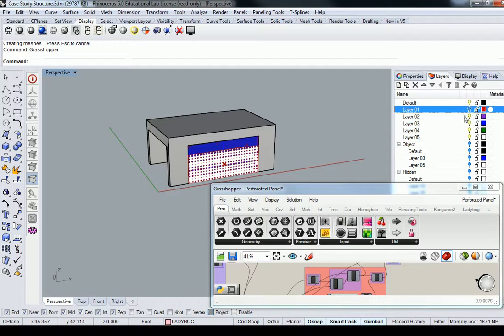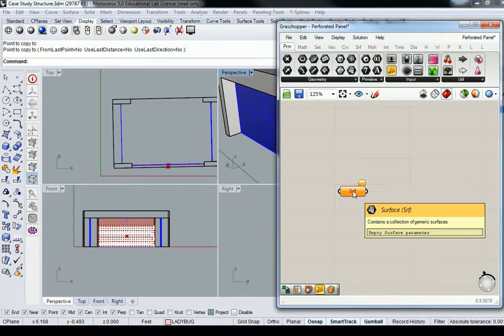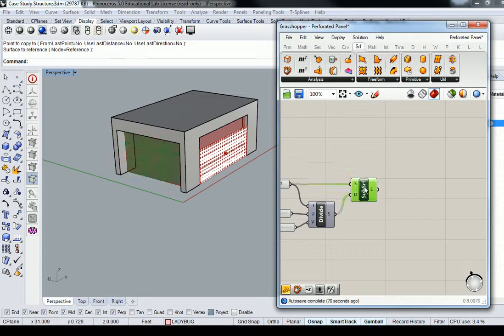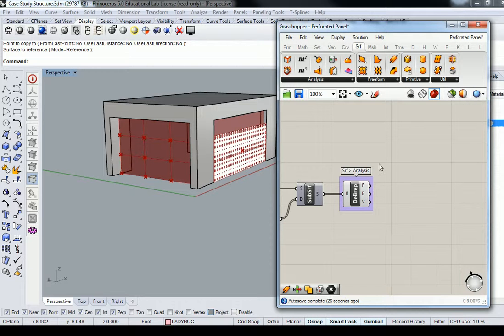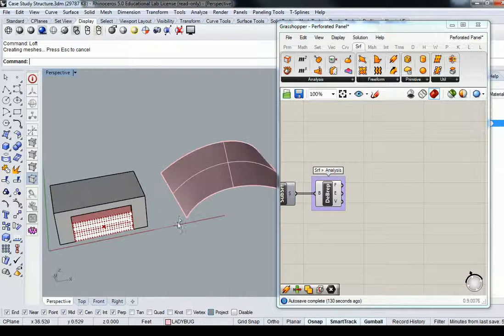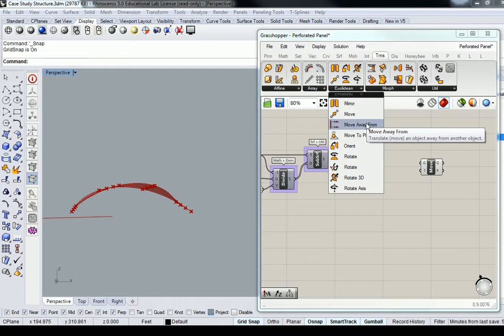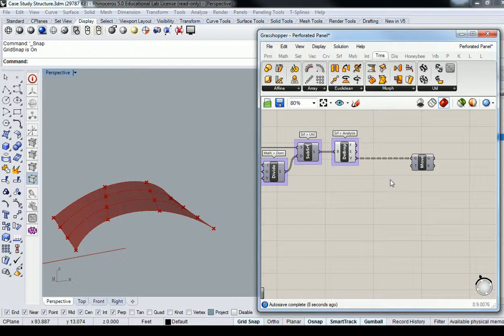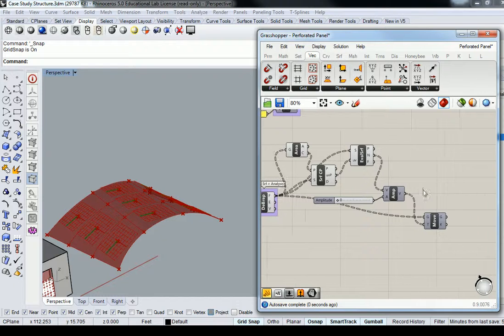108 - Grasshopper - Illustrating the Importance of Normals